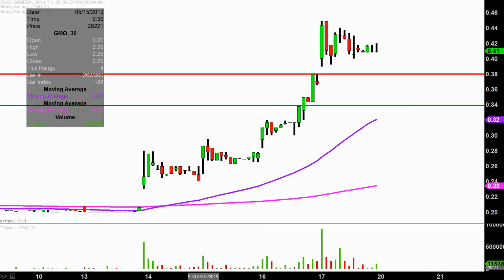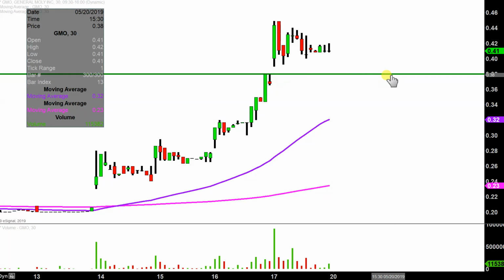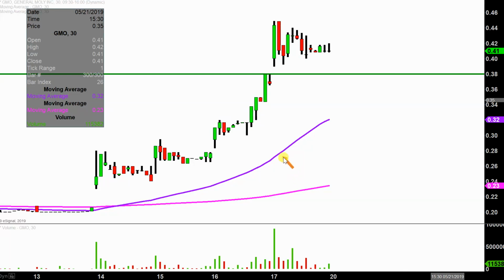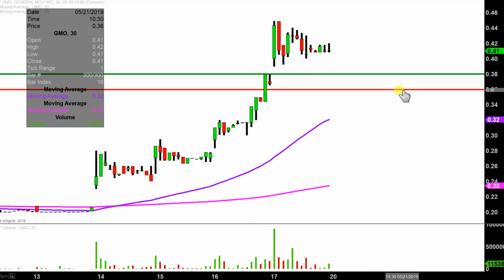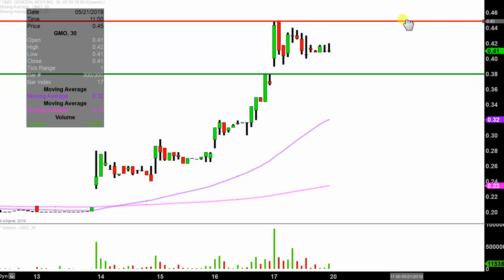General Moly, Inc. - GMO Stock Chart Technical Analysis for 05-17-2019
Learn how to read stock charts and identify technical patterns as ClayTrader does a quick stock chart review on General Moly, Inc. (GMO).